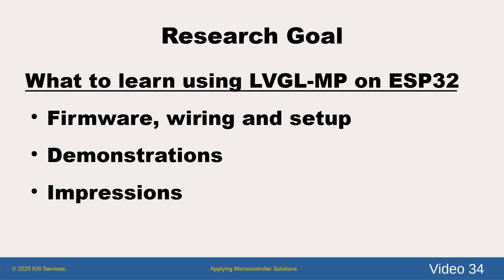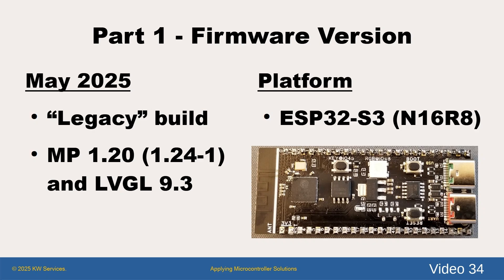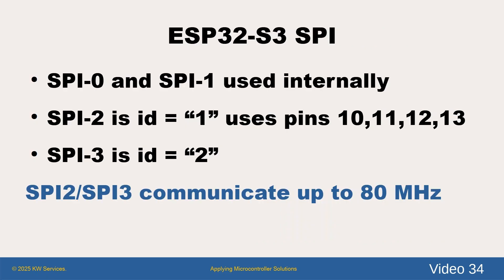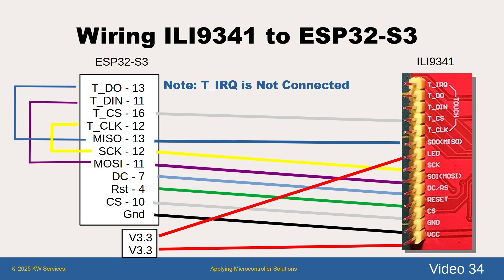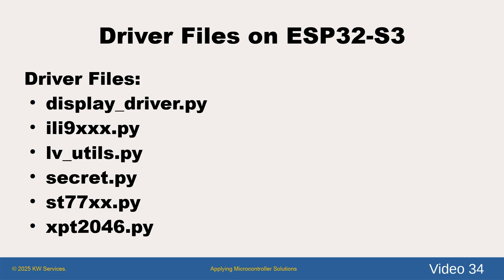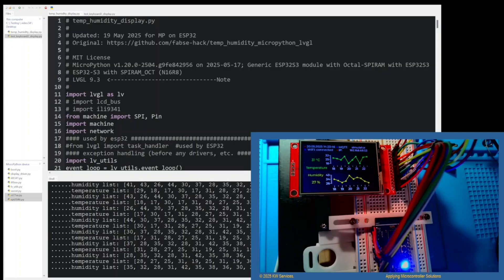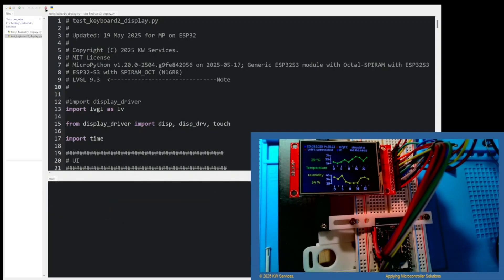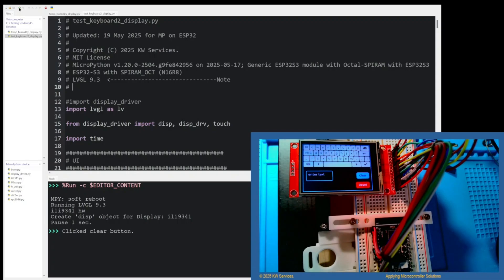ESP32 - MicroPython LVGL 9 – Is it pioneering a new way?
This is video 34 on MicroPython and LVGL. This is the first video of a two part miniseries on the LVGL MicroPython pioneering efforts These efforts are being developed on ESP32, but are destined for many platforms like the RPI Pico.  In this video, we use a newly built firmware for an ESP32-S3 board to introduce LVGL 9.3 - MicroPython on the ESP32. We discuss wiring and setup. Then we demonstrate the setup using two previous examples.

The hardware, mounted on a breadboard, is the WeAct Studios ESP32-S3-Oct (N16R8) USB board and a standard ILI9341 display.

    • Present firmware, wiring and setup changes
    • Demonstrate using two previous example
    • Provide impressions

Background music is 7th Life by Adam MacDougall which is You Tube Licensed as not requiring an attribution.